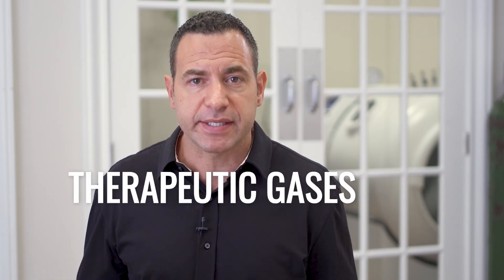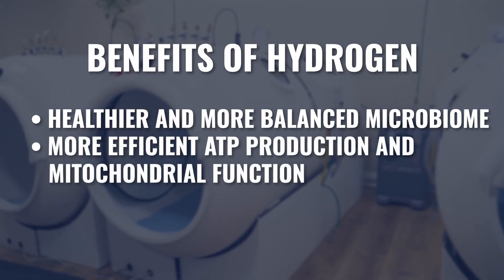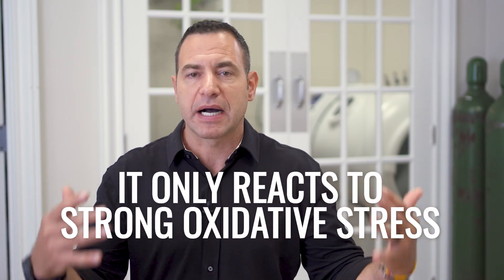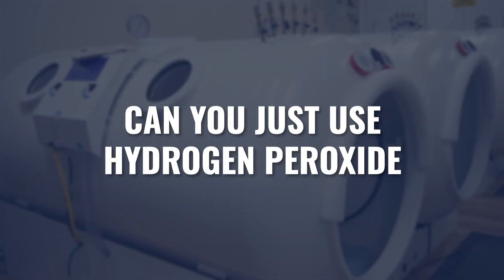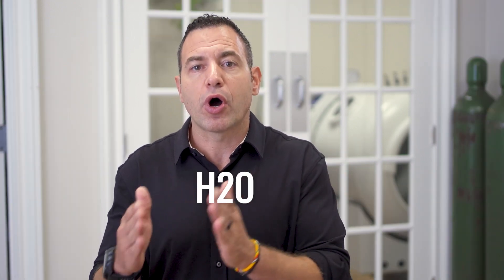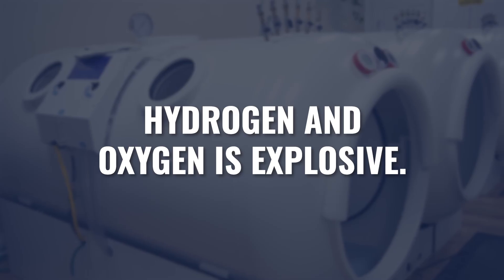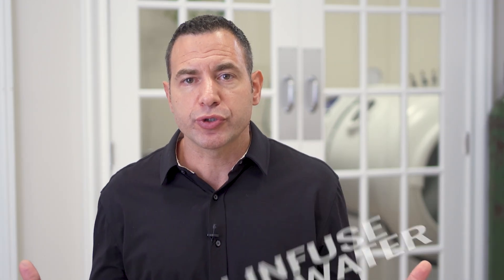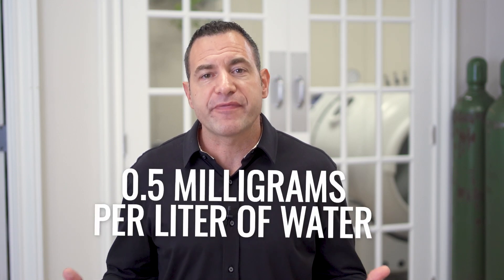The 4 Key Benefits Of Hydrogen Water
If you’re looking to reduce oxidative stress, boost your energy levels, control inflammation, and improve gut health, there’s a powerful but often overlooked natural compound to consider: molecular hydrogen (hydrogen gas)!

In this video, we’ll introduce the 4 key benefits of hydrogen water and explore how it can impact your health, particularly as a selective antioxidant that fights oxidative stress without overwhelming your system.

We’ll cover everything from its role in mitochondrial health and energy production to safe methods for ingesting or inhaling hydrogen.

We’ll also answer common questions about hydrogen water and gas, including:

► Where does hydrogen come from in the body, and why might we need more?
► What does it mean that hydrogen acts as a “selective antioxidant”?
► How do you enrich water with additional hydrogen without changing its chemical composition?
► How can you make hydrogen water at home?
► Why can't hydrogen peroxide be used for the same effect?
► Is inhaling hydrogen gas dangerous?
► Why doesn’t the body already have optimal levels of hydrogen?
► Is it true that combining hydrogen and oxygen together can be explosive?
► How can we safely administer hydrogen gas for therapeutic benefits?

This is video 3 in our series on therapeutic gases, where we explore the unique health benefits of compounds like hydrogen, oxygen, nitrogen, carbon dioxide, and nitric oxide.

Whether you’re interested in reducing inflammation, boosting mitochondrial health, improving energy, or simply learning more about natural therapeutic options beyond pills, this series is for you!

CHAPTERS:
00:00 The Benefits Of Hydrogen Water
02:38 2 main forms of hydrogen in the body
03:53 Hydrogen FAQs
12:15 Two ways that we can expose ourselves to hydrogen
12:32 3 ways to make hydrogen water